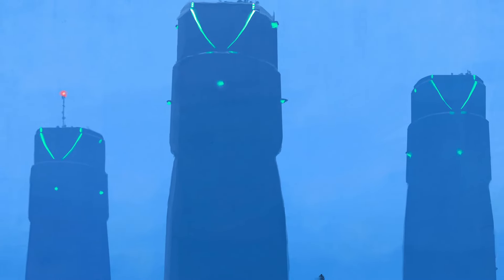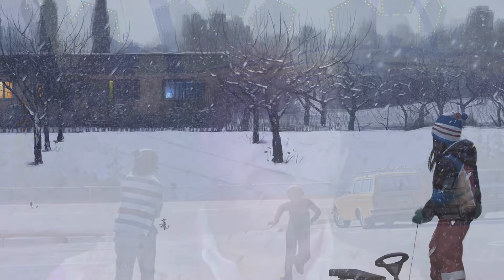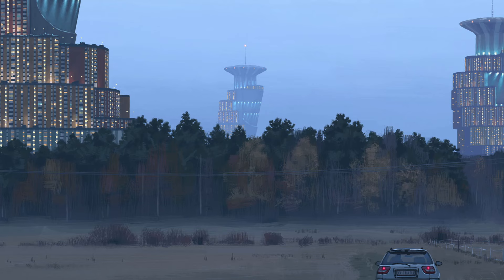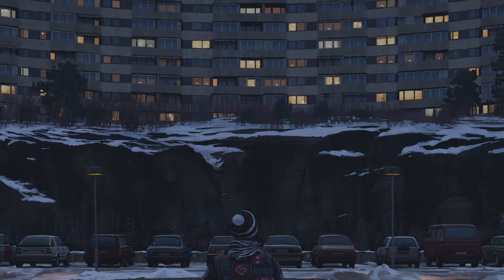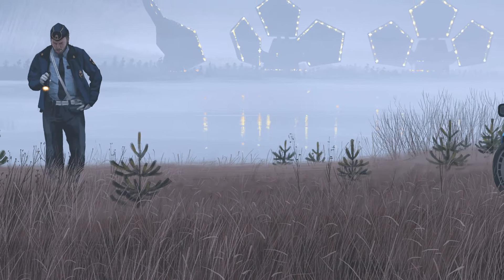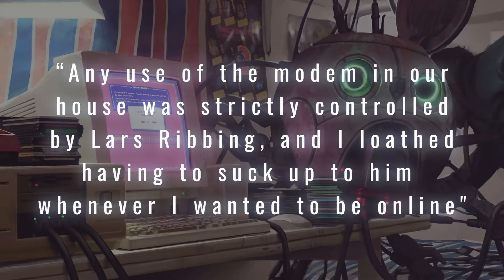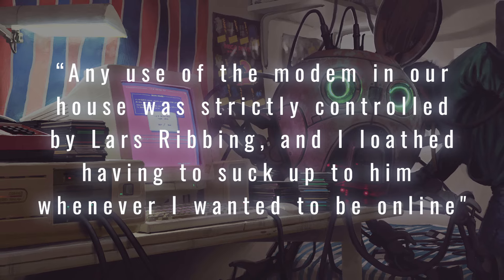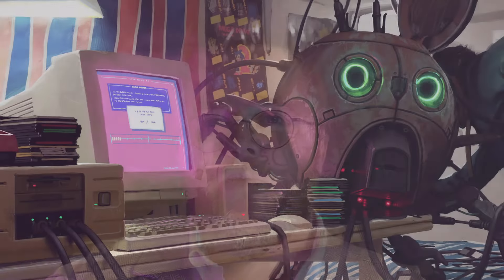Things From The Flood: Angry Robots, Talking Teddy Bears & Privatisation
This video is about the Simon Stahlenhag book 'Things From The Flood', the sequel to 'Tales From The Loop'.

'Things From The Flood' is a fascinating collection of artworks, and narrative prose that decribes a fictional childhood in an alternate history, where the world took some different paths, unlocking floating ships, sentient robots and teleportation technology.

But where 'Tales From The Loop' explored rural sweden in the 80's, and at the start of an economic and political decline, 'Things From The Flood' takes us into the 90's and into a world of commercialisation and privatisaion.

The author weaves a world of wonder, fantasy and...to some degree...dread.

Join me as we explore the robots that refuse to be told what to do, the toys that just want to live, and find out what happens when you leave the most powerful facility in the world in the hands of the Free Market's lowest bidder.

Big Thanks to Adventsong, who provided music for this video, to Mrs InsideLeft for her help with the script and moral support, and to the 'We Create Together' Crew for their advice and motivation.

Make sure to check out other lefty creators like ‪@SKTheCrusader